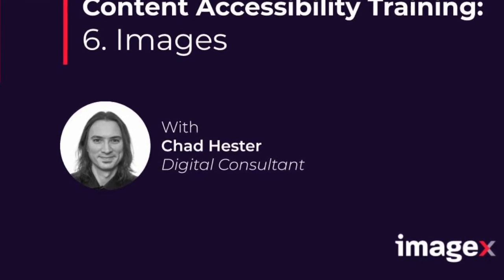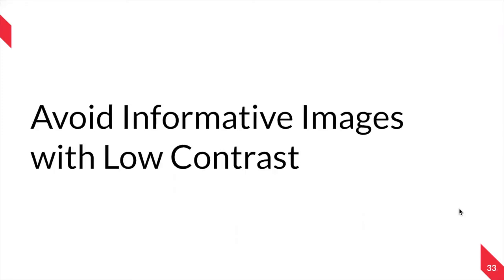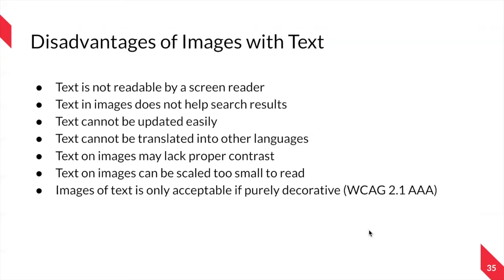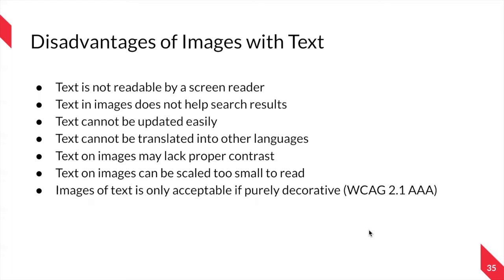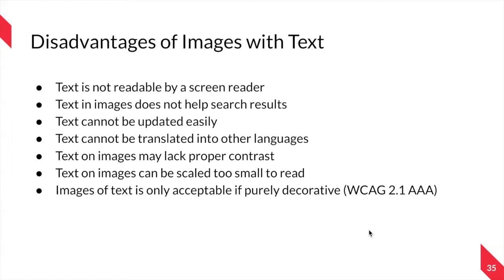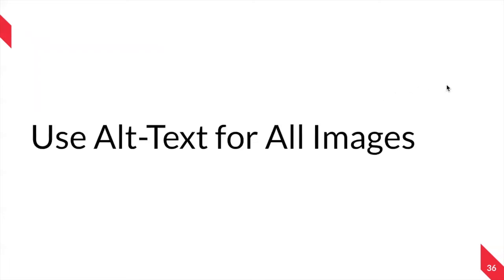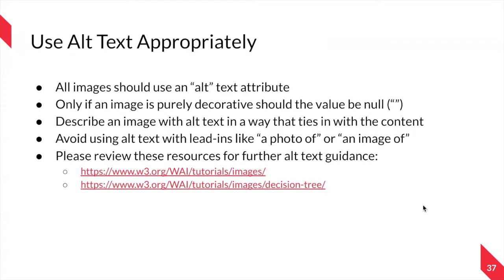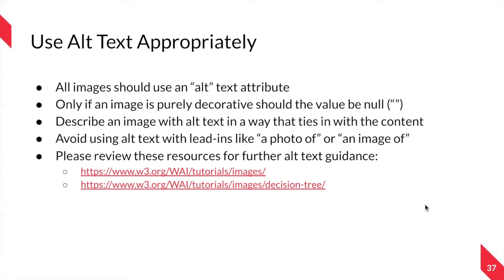Content Accessibility: 6. Images